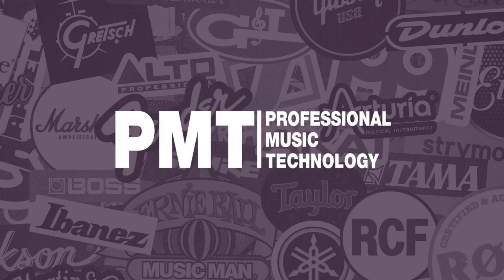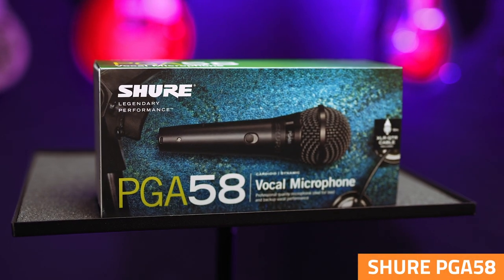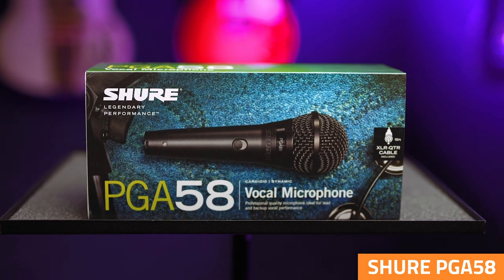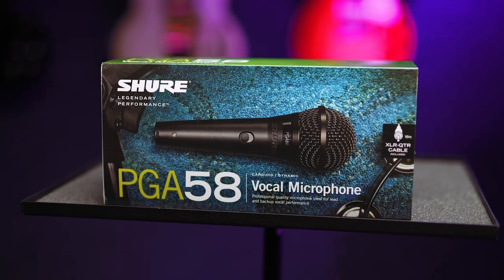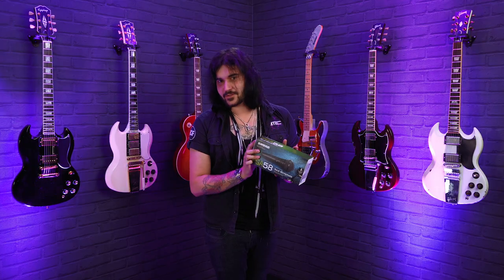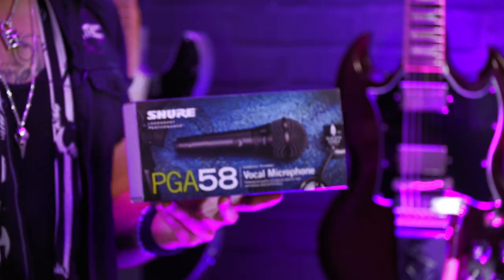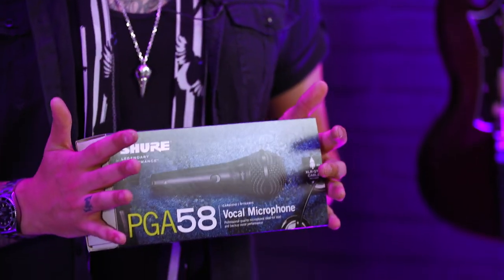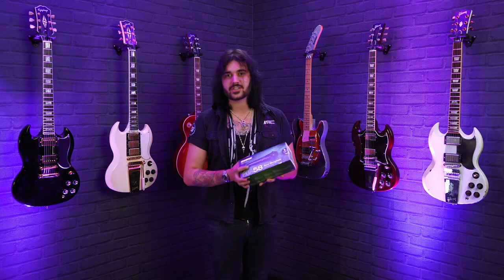Shure PGA58 Vocal Microphone Key Features - A Cheap Vocal Mic That Doesn't Suck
Dagan shows us the key features within the Shure PGA58 Vocal Microphone  a cheap dynamic vocal microphone that actually sounds good!

In this quick highlight video, Dagan shows us some of the key features within the Shure PGA58 vocal microphone. This is the perfect beginner or budget vocal microphone, ideal for those who need a microphone for band practice, first-time vocalists and home studio owners.

This is a great microphone for lead vocals or back up singers as it features a Dynamic moving coil, frequency response of 50 to 16,000 Hz and cardioid polar pattern.